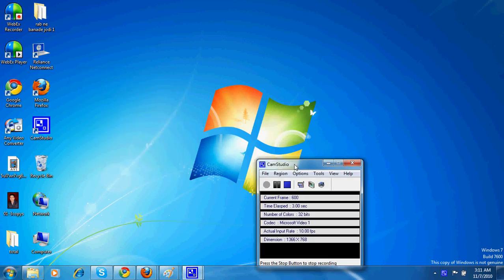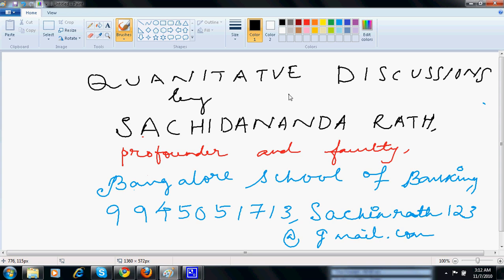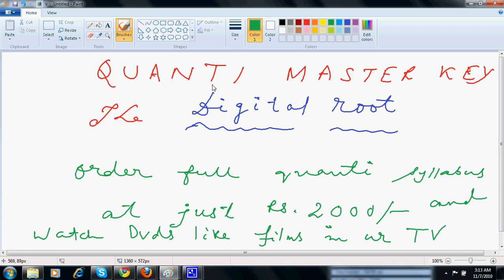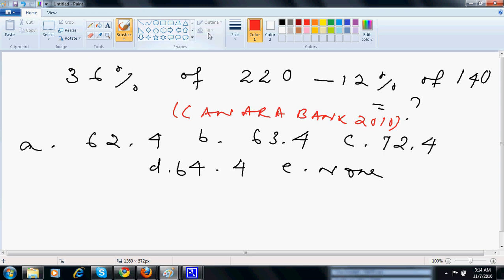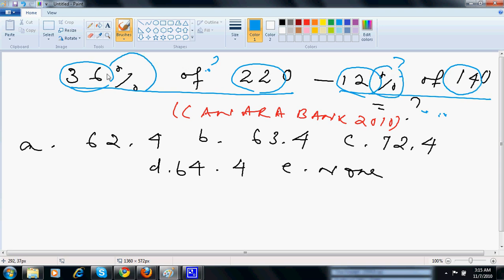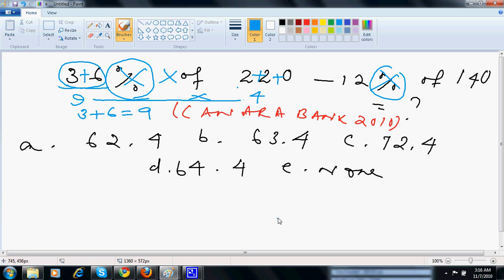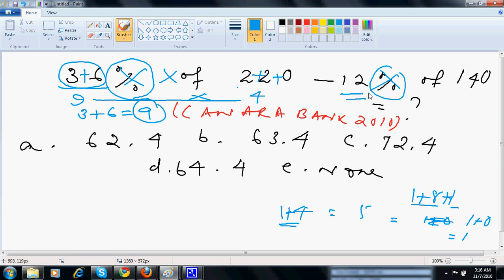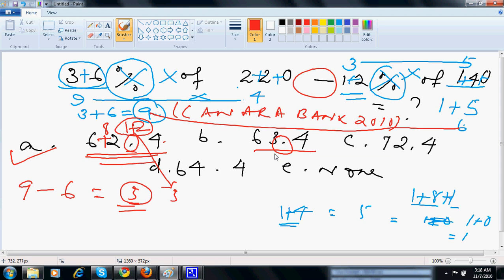IBPS,RRB,SBI PO/CLERK QUANTI MASTER KEY FREE CLASSROOM VIDEO PART 1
THIS VIDEO DOES NOT TELL U HOW TO GET BANK BUT TELLS U WHY DNT U GET BANK EVEN BY UR HARD LABOR AND PRACTICE FROM BOOKS AND COACHING,CALLED AS THE MASTER KEY IN QUANTI,IT CAN SOLVE ANY PROBLEM IN QUANTI WITHOUT ANY KNOWLEDGE IN MATHS DISCUSSED BY SACHIDANANDA RATH,BANGALORE SCHOOL OF BANKING,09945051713,